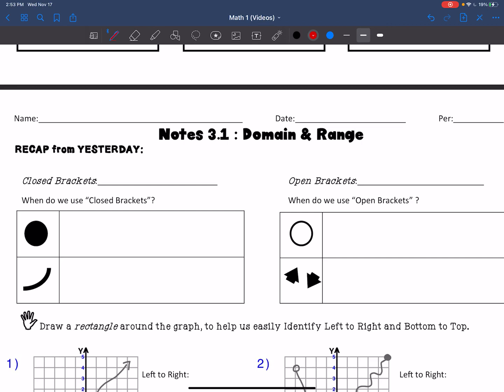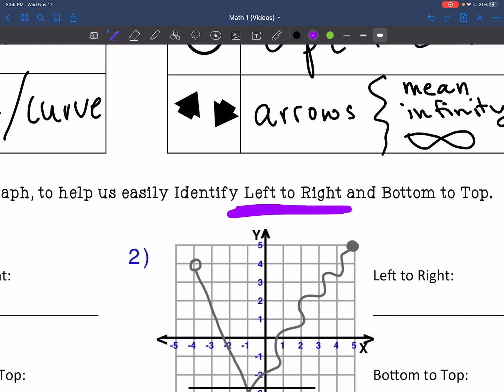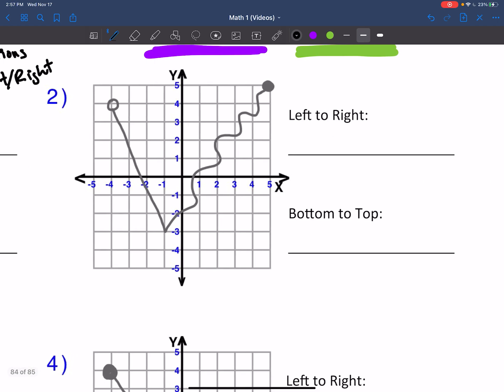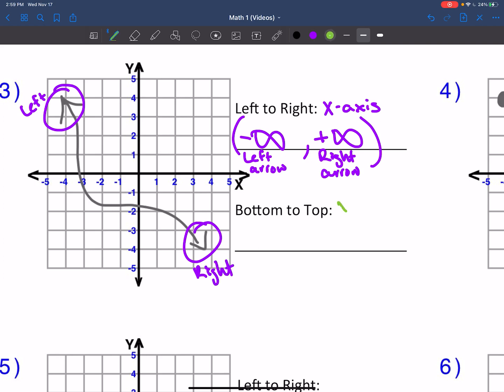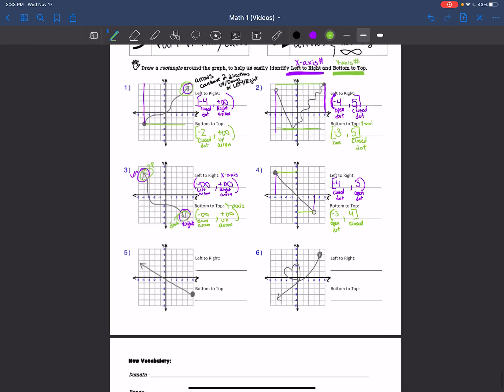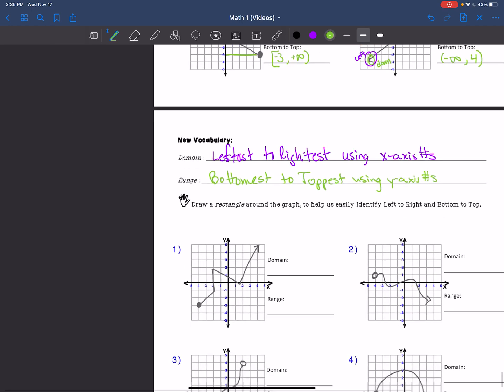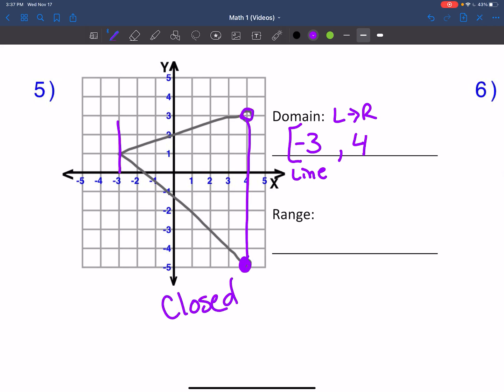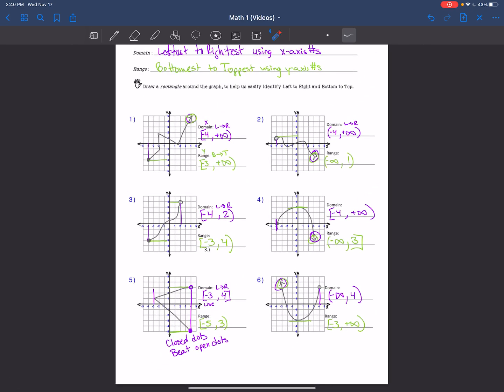Notes 3.1 Domain Range